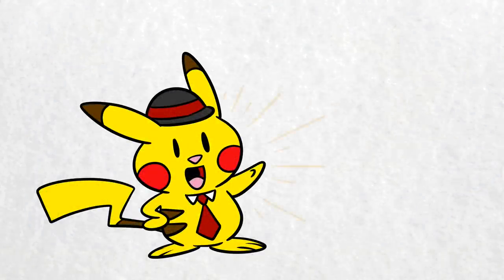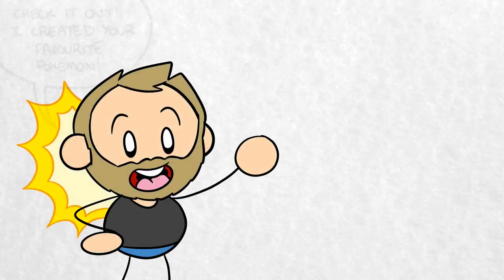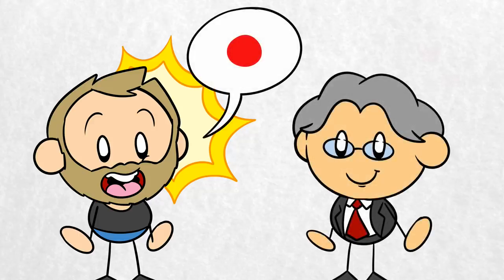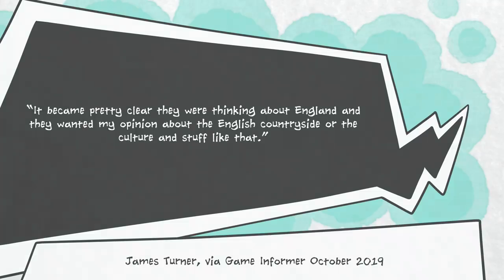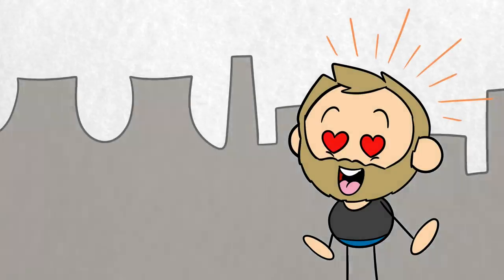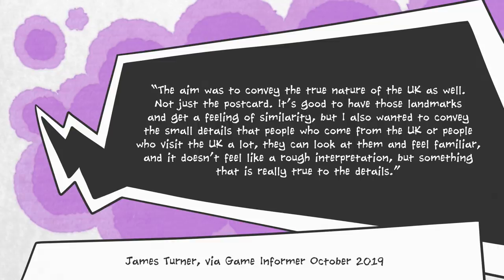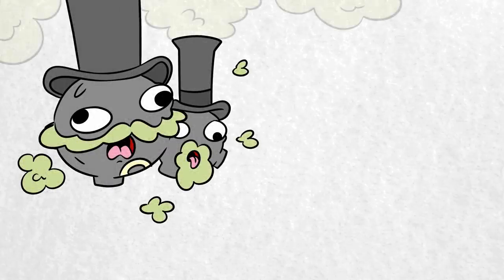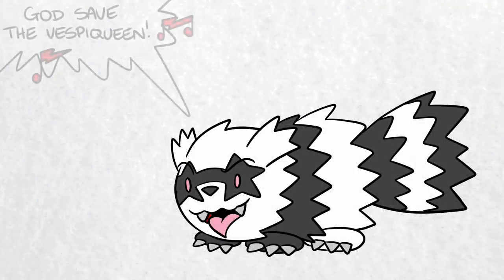Why Pokemon Sword & Shield are Set in Britain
Pokemon Sword and Shield's first expansion, the Isle of Armor, has arrived. Of course, since the game is set in a pseudo Britain, it should be spelt "Armour", but that's beside the point.

What matter is WHY it should be British. Pokemon Sword and Shield are set in Galar, a land which is inescapably, unashamedly based on the United Kingdom, recreating the rural British countryside and many local landmarks.

While previous Pokemon games have been inspired by other countries - for example, X and Y are vaguely French, while Sun and Moon are loosely based on the Pacific Islands - Sword and Shield take things a step further with a greater level of visual fidelity.

Why? Because the game's art director, James Turner, is English, and wanted to recreate his home in the world of Pokemon. Just as Pokemon Red and Blue are based on Satoshi Tajiri's childhood, Sword and Shield are based on James' experience in rural England.

It just goes to show that nature is inspirational the world over.

Anyway, hope you're staying safe.